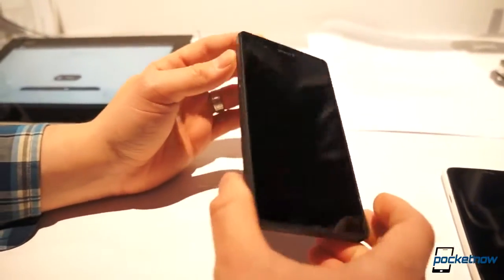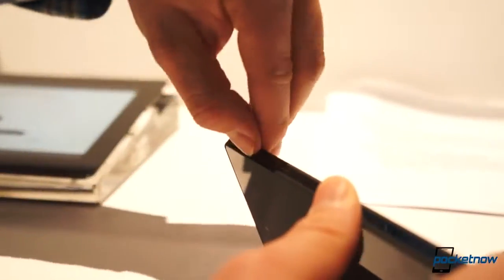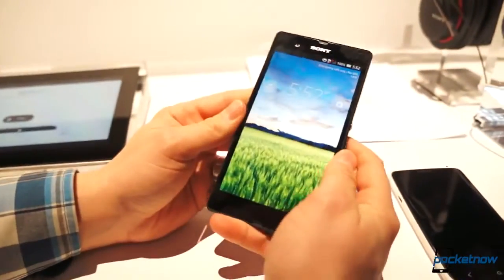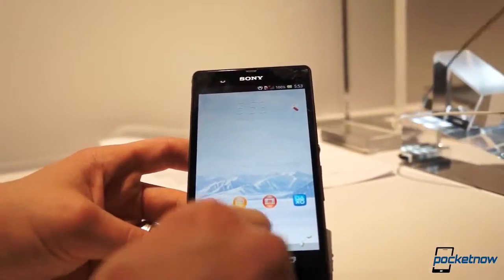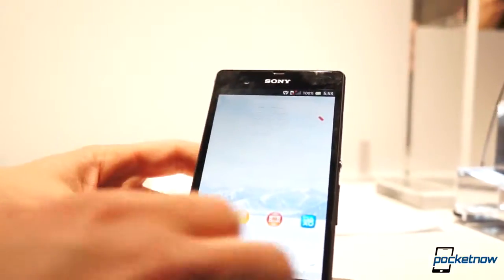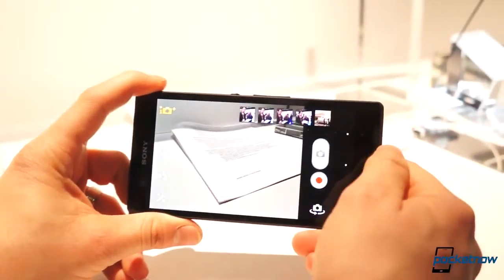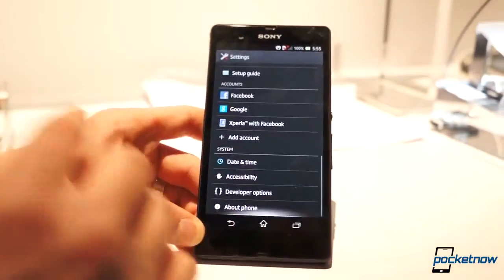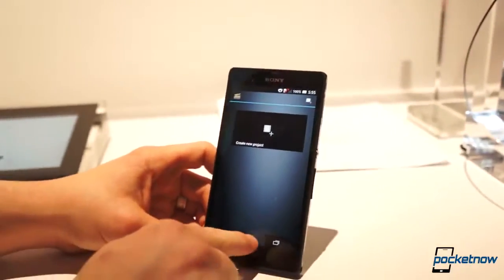Sony Xperia Z Hands On